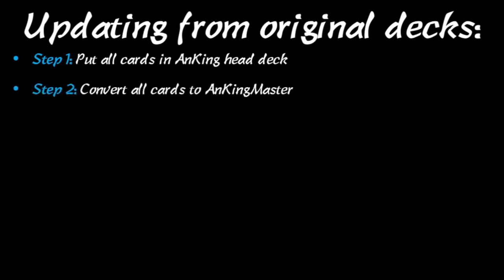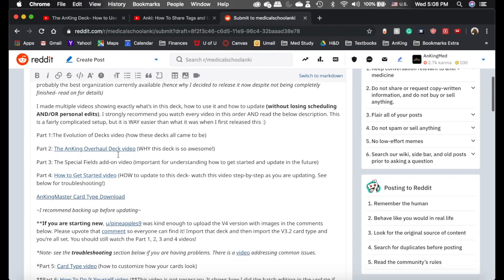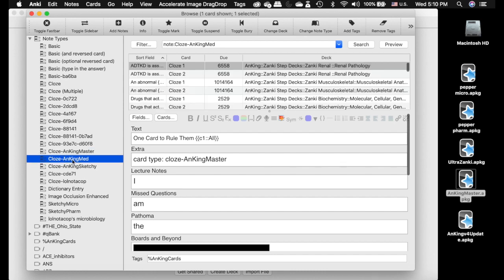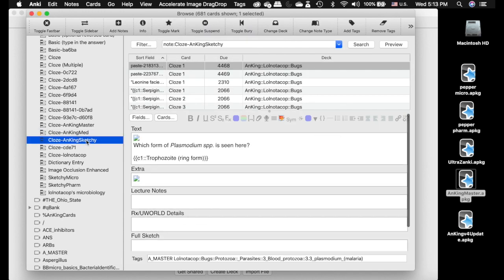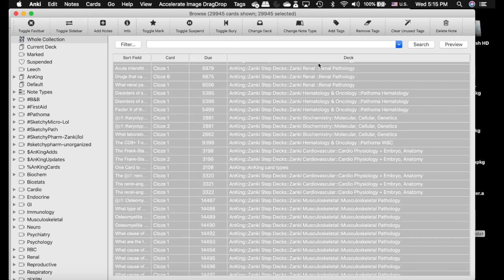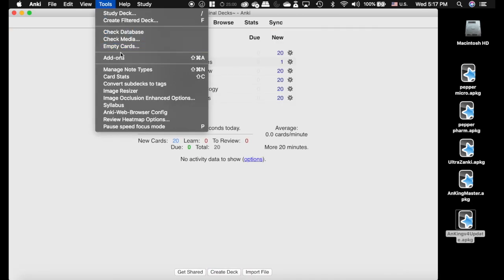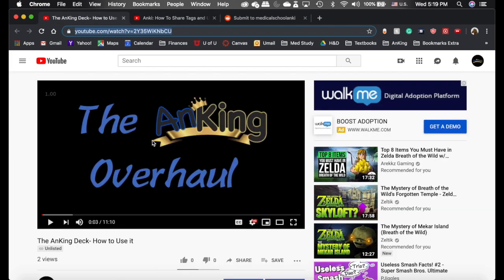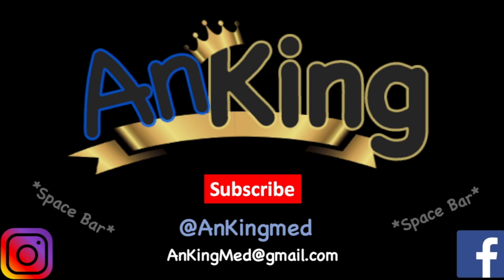The AnKing Deck- Getting Started and Updating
This video will show you how to get started and update to the AnKing Overhaul deck

Part 5-Customizing the Card Style: COMING SOON

Notice of copyright: There are copyrighted images in these decks. If you use them, make sure you have purchased legal access to these materials. (This deck does not add any new material, it only reorganizes the pepper, zanki pharm and lolnotacop decks- you will need paid subscription to pathoma, boards and beyond and sketchy to legally use these deck).  OUR deck does not contain any images and we take no responsibility for your use of other decks.

Add ons:
Export Selected Cards in Browser (seems to only work when special fields is turned off)